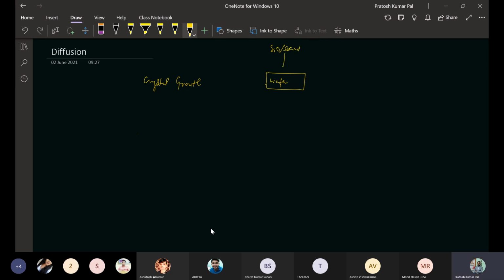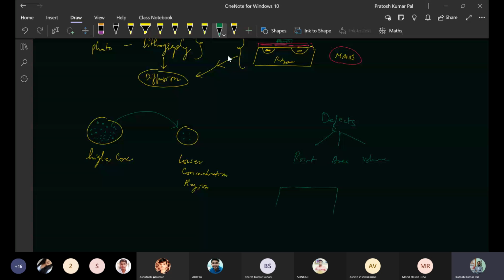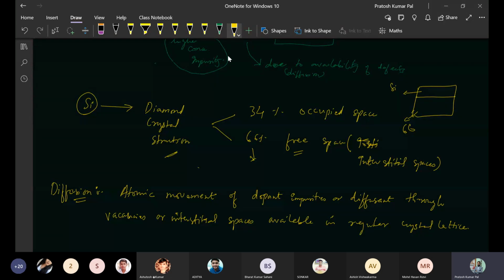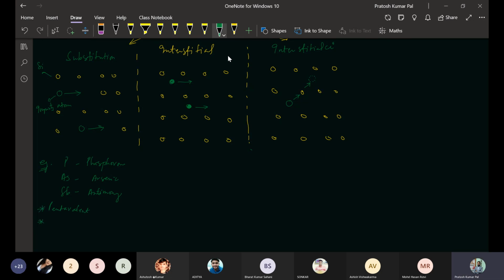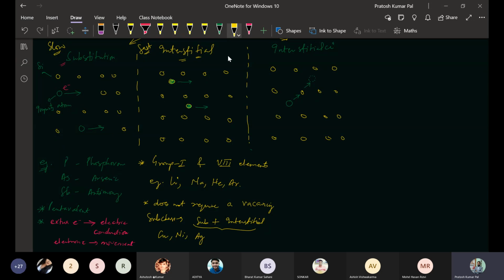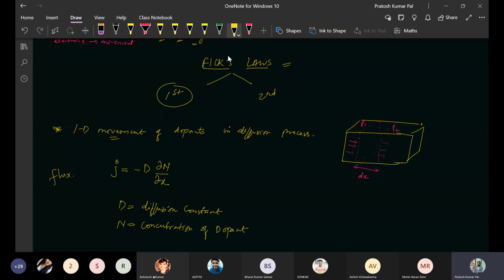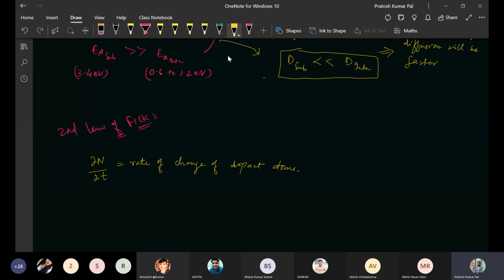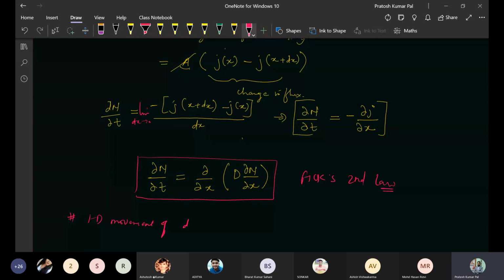VLSI Technology Lecture-10 : Introduction to Diffusion Process